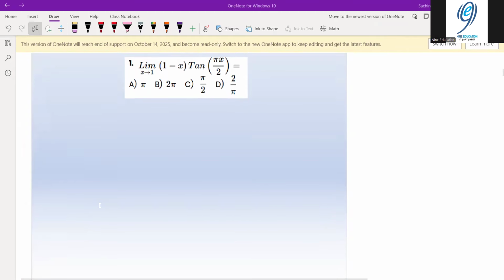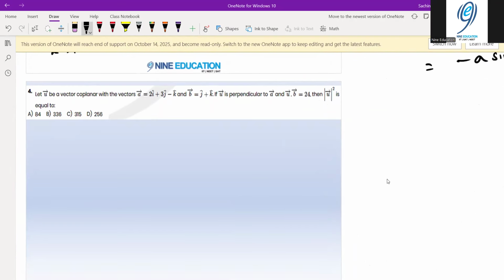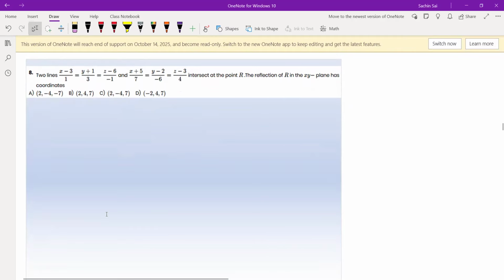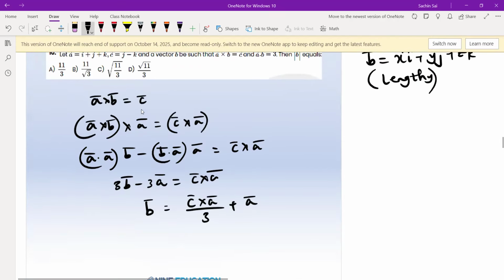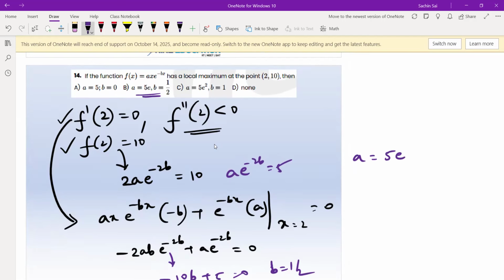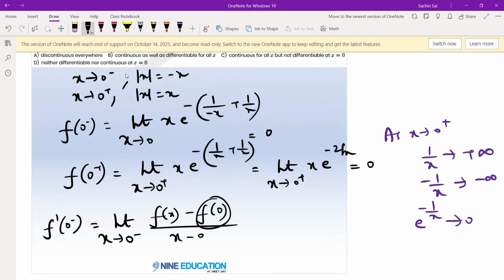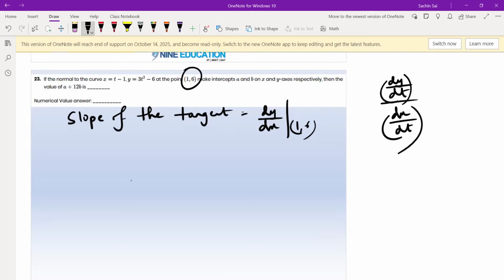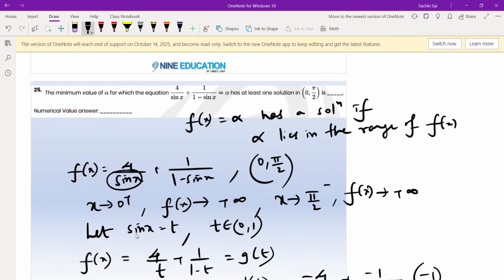Paper Discussion Session | (2026) JEE Main Part Test 02 (MATHS)